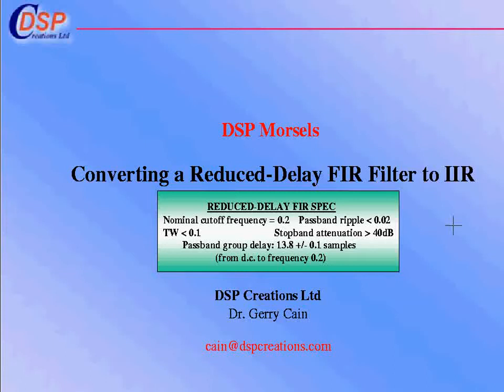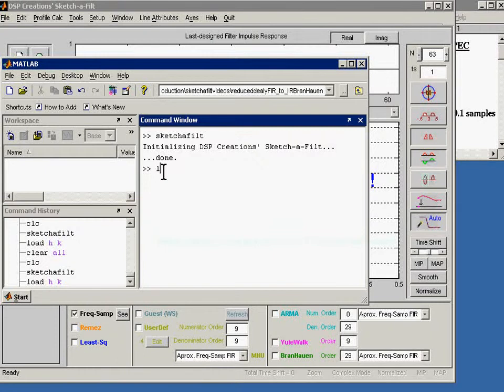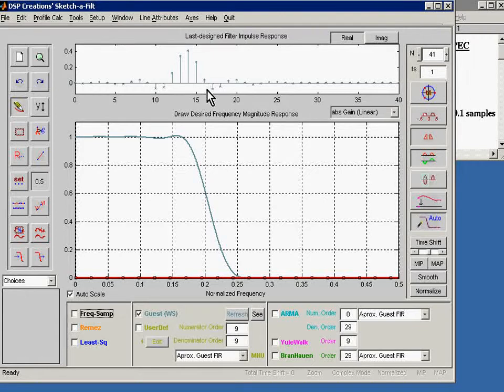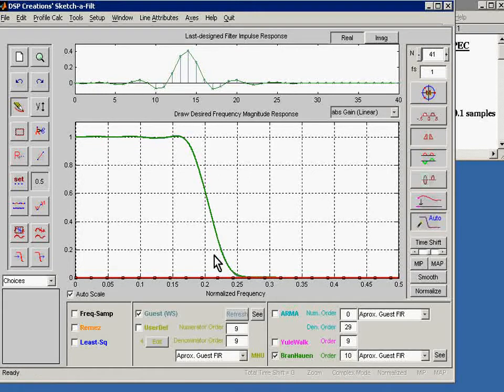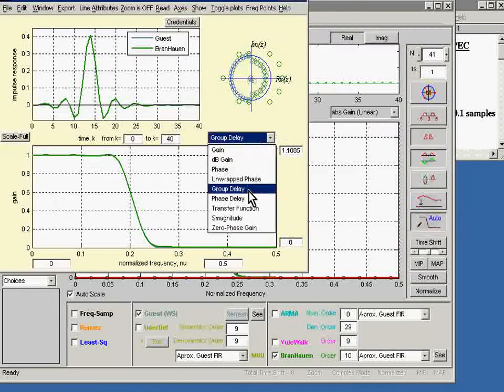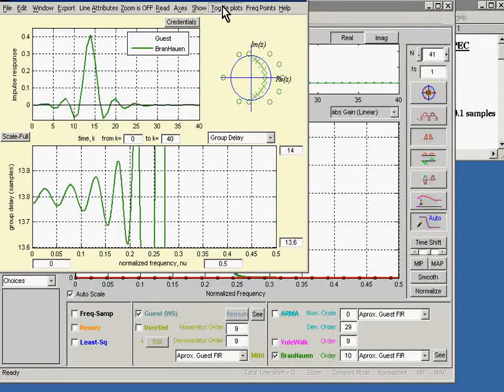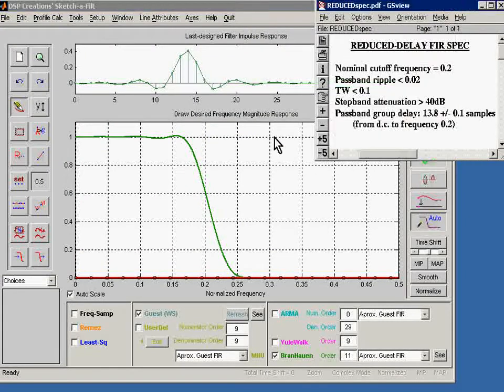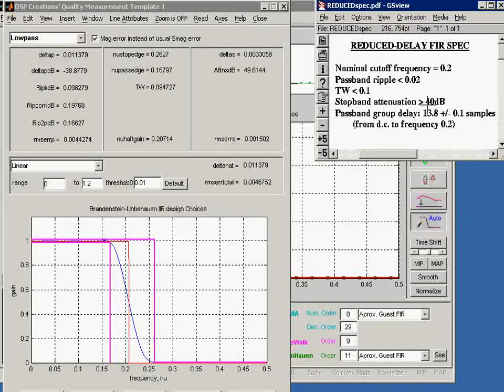Converting a Reduced-Delay FIR Digital Filter to an IIR Filter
A reduced-delay FIR digital filter is converted to an IIR approximant. The gain and passband group delay are well-approximated, and comply with the target specification. This approximation procedure usually works surprisingly well for such troublesome nonlinear phase conditions- often better than for more popular linear-phase targets.

Sketch-a-Filt is a multi-featured MATLAB-based filter design tool ; learn more about it and related tools developed by DSP Creations